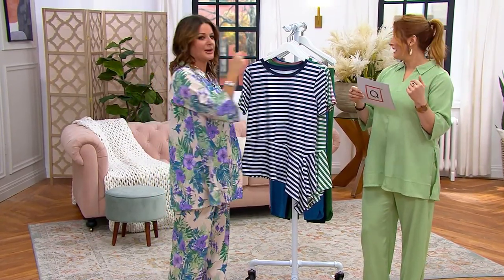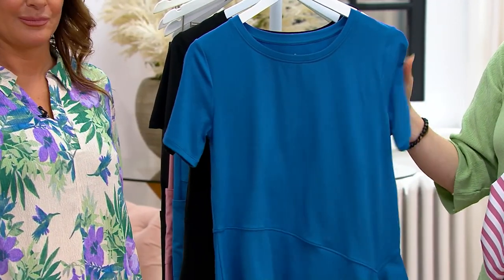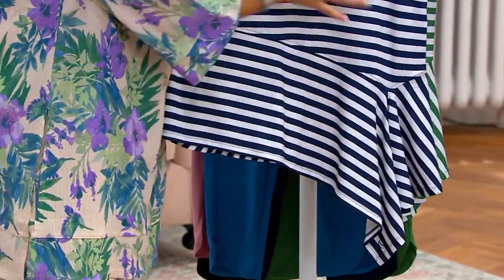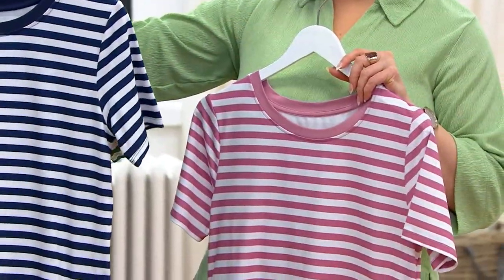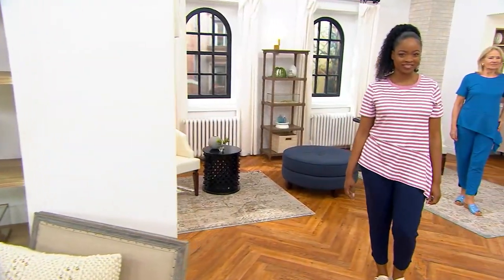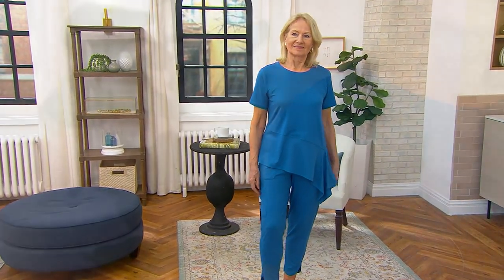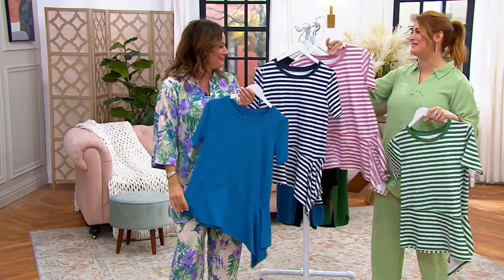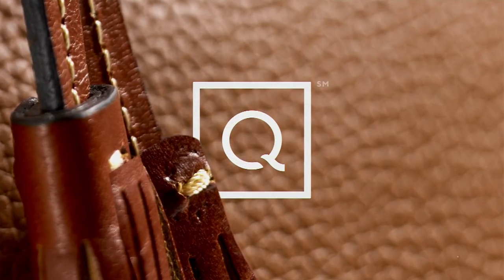Cuddl Duds Flexwear Asymmetric Hem Top on QVC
Cuddl Duds Flexwear Asymmetric Hem Top

The asymmetric hem transforms your everyday short-sleeve top into a subtly chic OOTD finisher that your friends are not ready for. From Cuddl Duds.